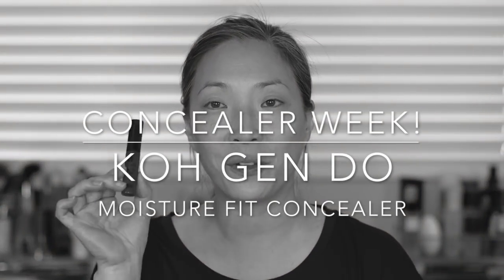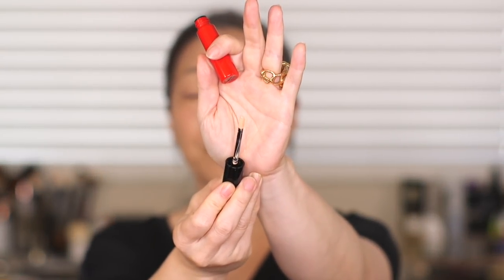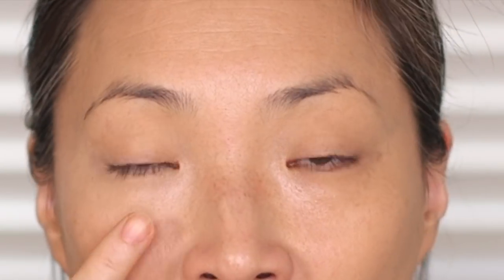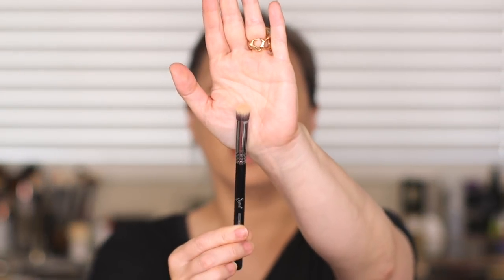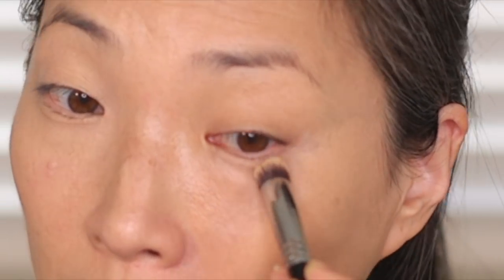CONCEALER WEEK! Koh Gen Do Moisture Fit Concealer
It's CONCEALER WEEK! And Koh Gen Do Moisture Fit Concealer is today's pick - hope you enjoy!!

Purchase KGD Concealer here $39

Products I'm wearing:
Koh Gen Do Aqua Foundation in 123 $66
Koh Gen Do Moisture Fit Concealer in Light 02 $39
Dior Backstage Contour Palette $45
Guerlain Terracotta Summer Glow Highlighter $53
Chanel Stylo Ombre Et Contour in Electric Brown $34
Lancome Monsieur Big Mascara $25
Tom Ford Lip Lacquer in Ravageur $55

Facts about me, for reference:
Age: 44
Skin Type: Dry/Sensitive - eczema prone, but occasionally combo
Skin Tone: Neutral (warmer in the t-zone; cooler on the cheeks)